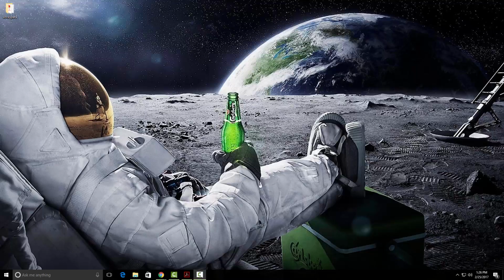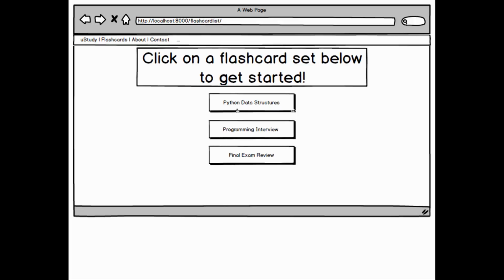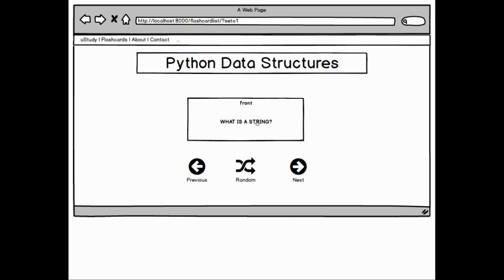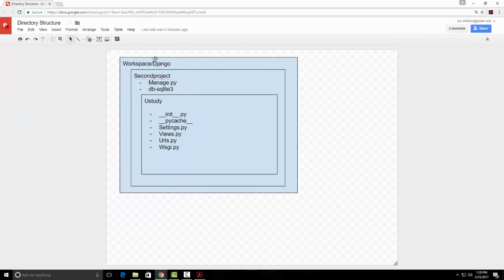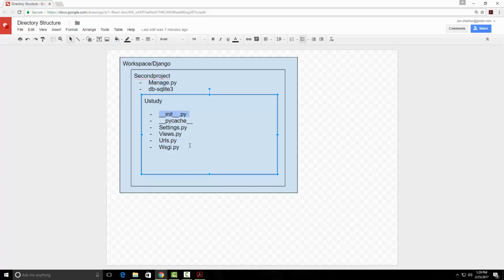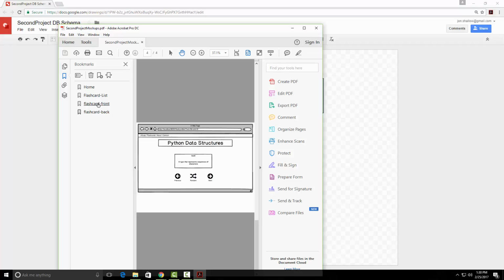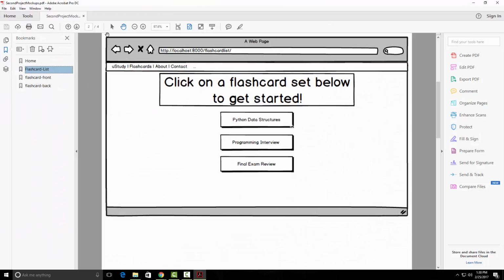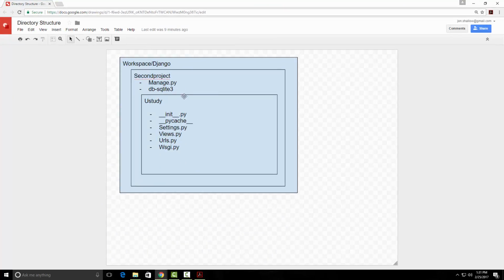COMP525-9 SecondProject Intro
Introduction to the idea and structure of the second project we will build